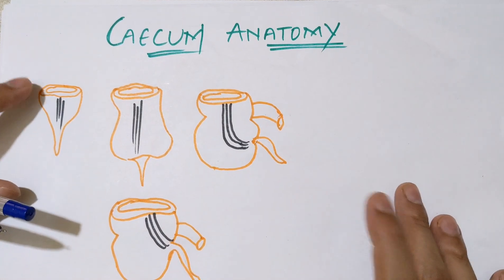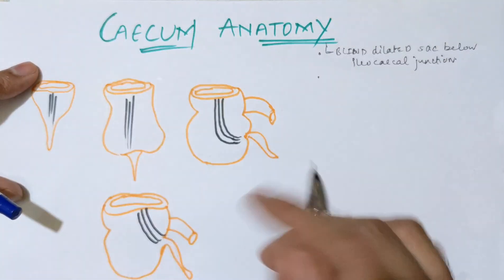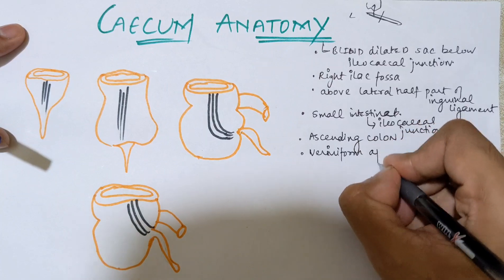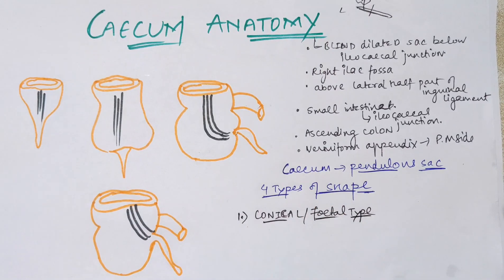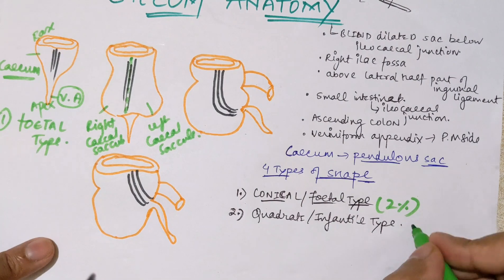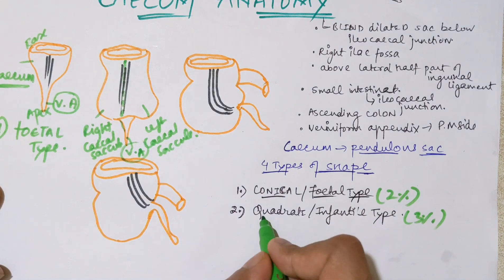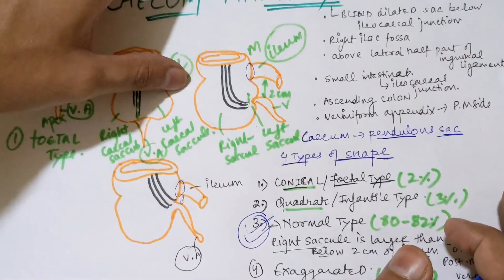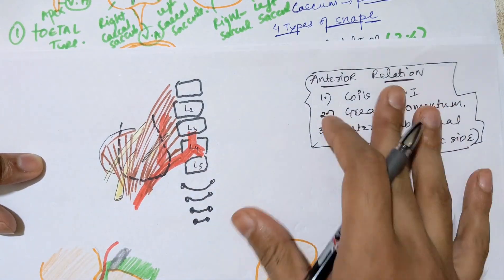CAECUM ANATOMY | Large Intestine anatomy part 2 | SUYASH SHUKLA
In this video you will learn about the anatomy of caecum in detail starting from the development its different shapes during development then its relation visceral and peritoneal
and also its topography in detail anterior and posterior relations of caecum